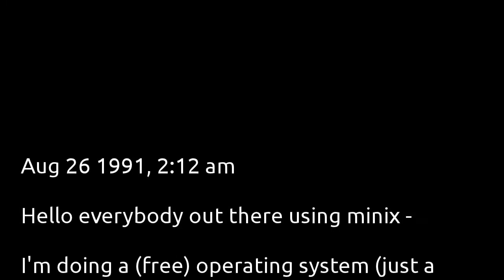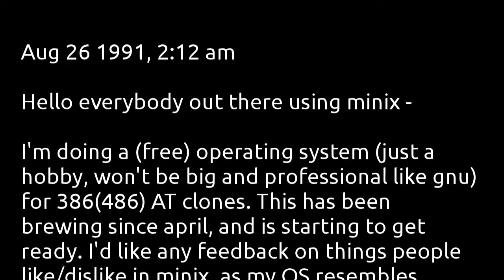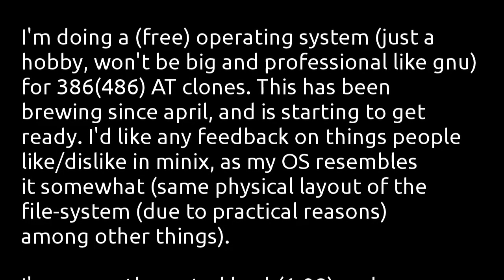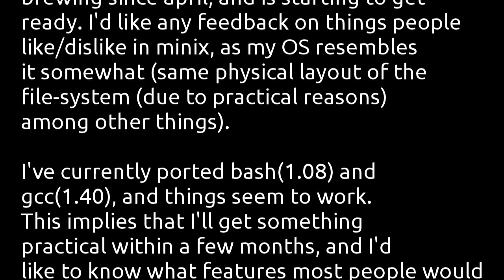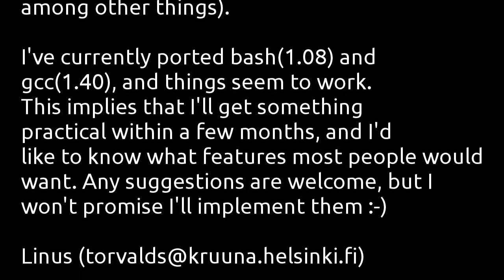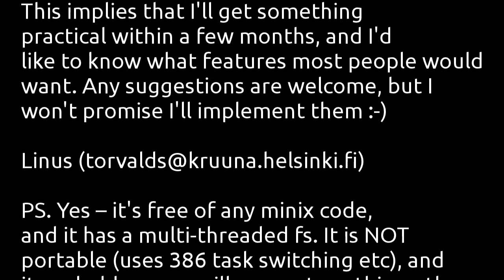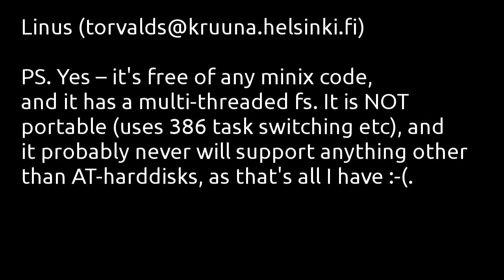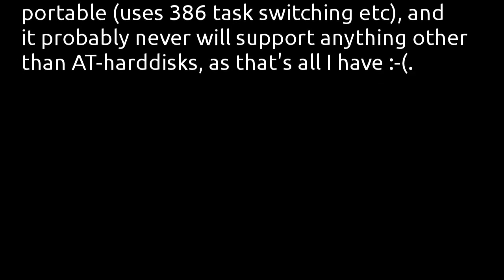Linux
It's officially 20 years old.

From August 26th 1991:

Hello everybody out there using minix -

I'm doing a (free) operating system (just a hobby, won't be big and professional like gnu) for 386(486) AT clones. This has been brewing since april, and is starting to get ready. I'd like any feedback on things people like/dislike in minix, as my OS resembles it somewhat (same physical layout of the file-system (due to practical reasons) among other things).

I've currently ported bash(1.08) and gcc(1.40), and things seem to work. This implies that I'll get something practical within a few months, and I'd like to know what features most people would want. Any suggestions are welcome, but I won't promise I'll implement them :-)

PS. Yes -- it's free of any minix code, and it has a multi-threaded fs. It is NOT portable (uses 386 task switching etc), and it probably never will support anything other than AT-harddisks, as that's all I have :-(.
—Linus Torvalds